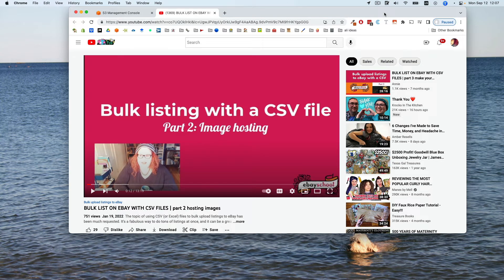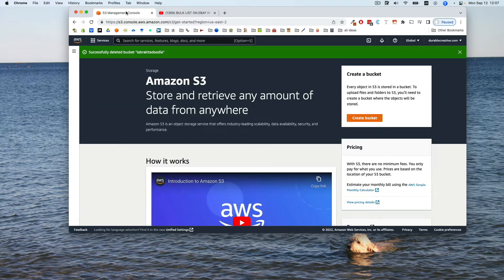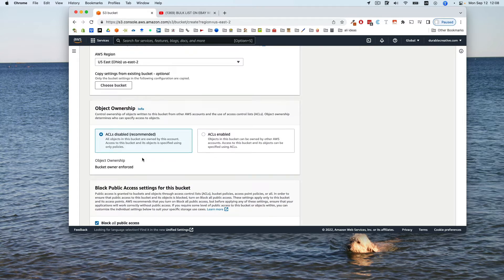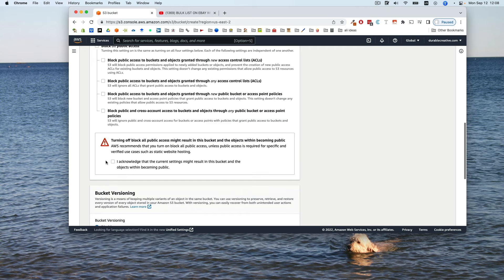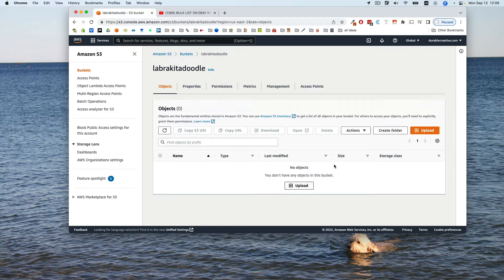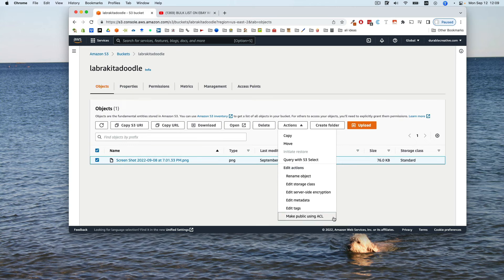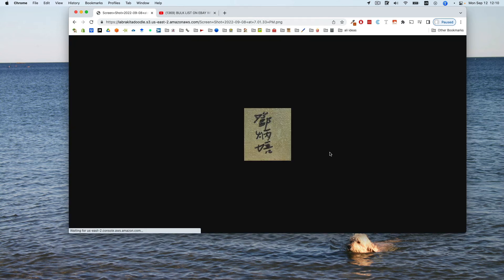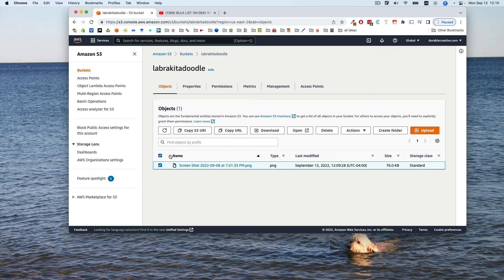CHANGE TO AWS PERMISSIONS INTERFACE | addendum to Part 2 of my bulk uploading with CSVs series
tl;dr If you don’t care about bulk uploading with a CSV or hosting images for ebay on AWS, just ignore this video. I’ll be back with something of more general interest asap. :)

If you’re working through my series on Bulk Listing on eBay using CSVs which I published last winter (Jan 2022-ish), this video is an add-on to part 2, about hosting images on AWS. Amazon has changed the interface for this feature and you have to make slightly different selections to get it to work the way I show in that old video. THIS video walks you through that. It’s very similar.

I’ve gathered all the downloads for the CSV series along with some other seller resources

If you are in a position to, I’d be ever-so-grateful (no, really), if you’d consider buying me a coffee.